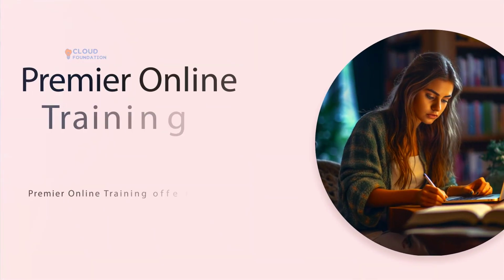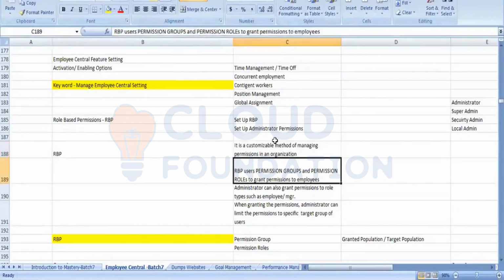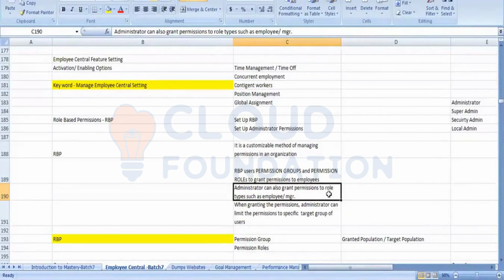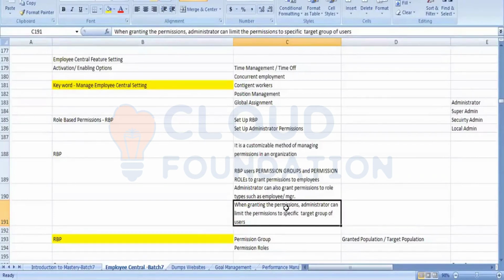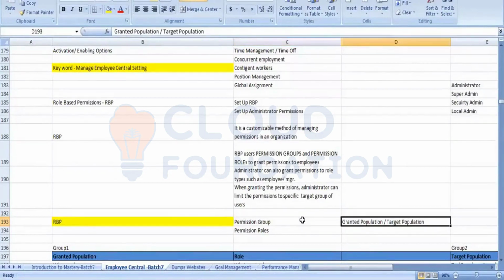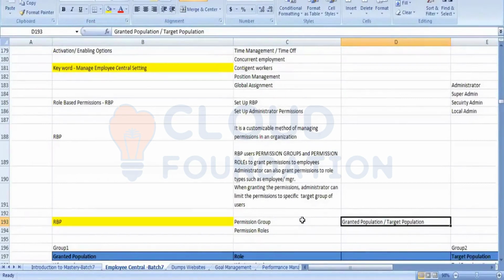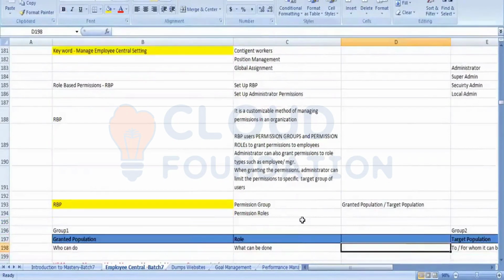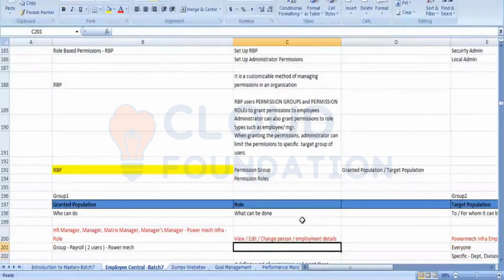RVP Customizable Role Based Permission Tool | SAP SuccessFactors Tutorials | SAP SF| CloudFoundation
Topic Covered: -
This video is about Sap Successfactors RVP Customizable Role Based Permission Tool

1. Introduces the concept of role-based permission (RVP), a customizable method of managing permissions in an organization.
2. RVP is divided into two parts: permission groups and permission roles.
3. Administrators can grant permission to role types such as employees or managers.
4. Administrators can also limit the permission to a specific target group of users.
5. The set of group of users for which an administrator can limit the permission is called the role executives.
6. For example, an administrator can limit the permission to the payroll executives who are running the payroll.
7. The granted population is the portion of the employee data that is accessible to a specific administrator based on their location.
8. The target population is the portion of the employee data that an administrator can modify based on their location.
9. Administrators can make changes, modifications, and everything in the employee data for their specific location.
10. Concludes that RVP is a customizable and flexible method of managing permissions in an organization that allows administrators to control access to employee data based on location.